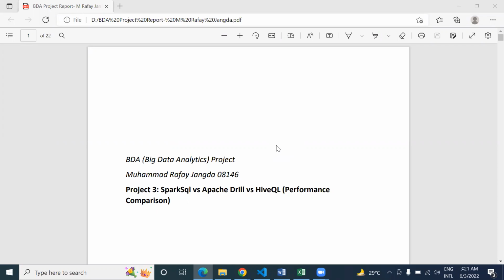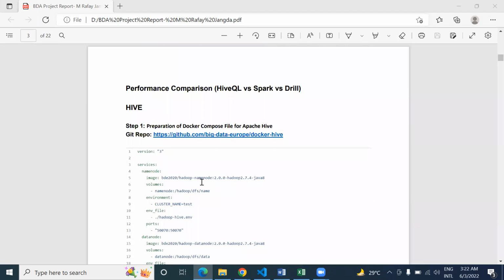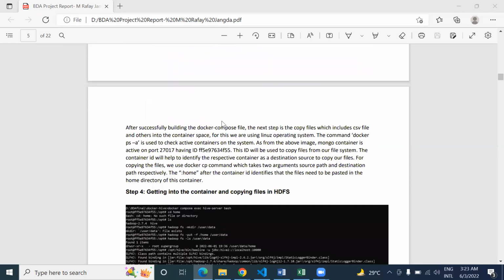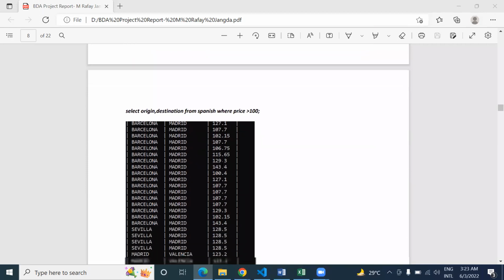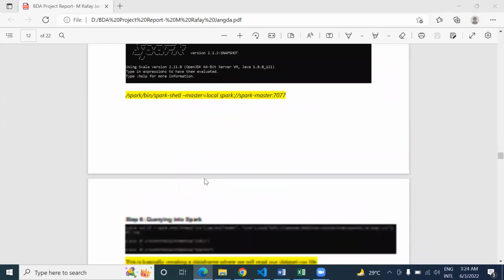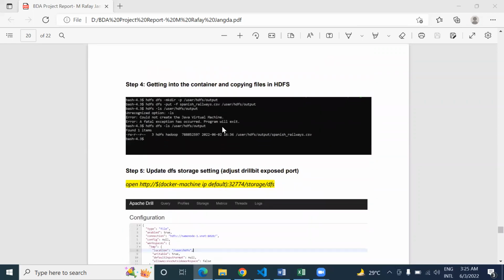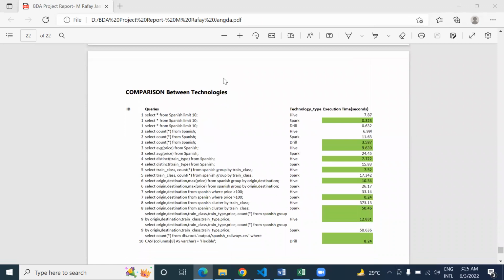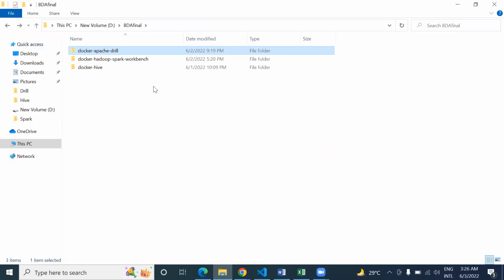Comparison of Apache Spark, Apache Drill and Apache Hive - by Rafay Jangda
In this project, IBA's student Rafay Jangda compares the querying performance of Apache Spark, Apache Drill and Apache Hive